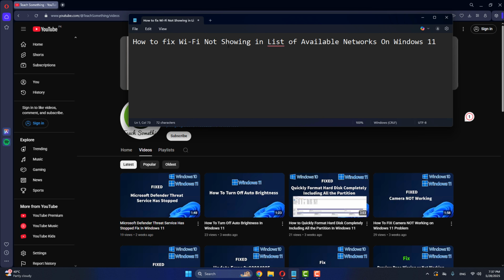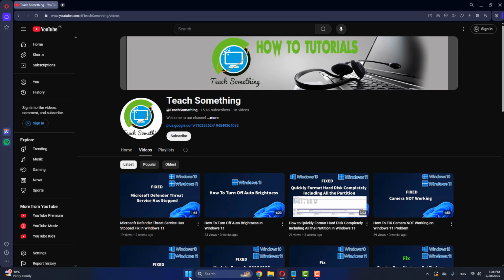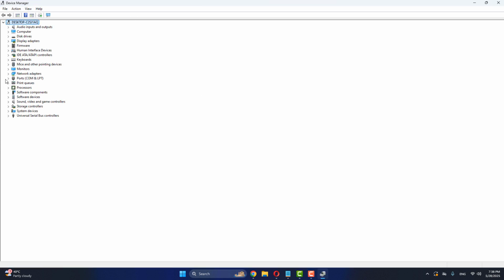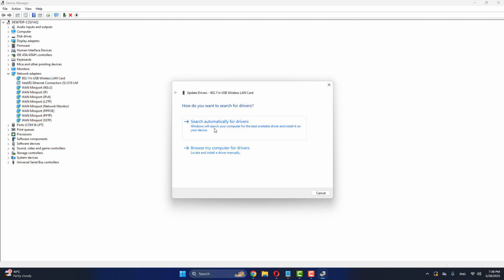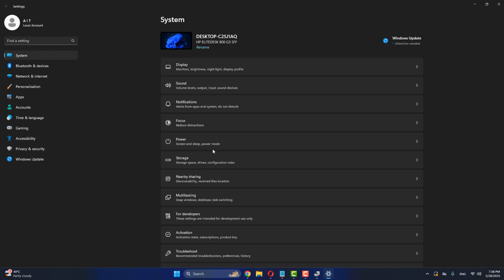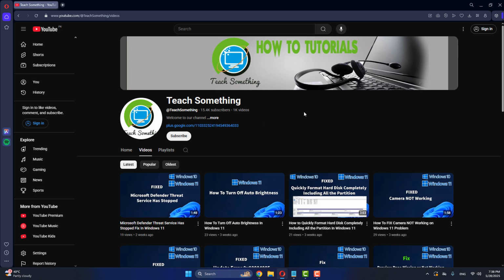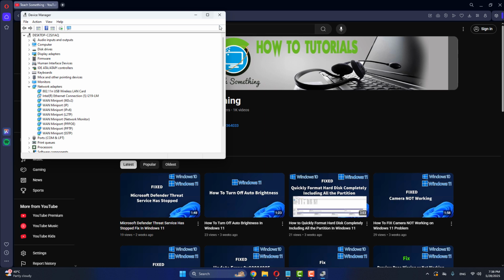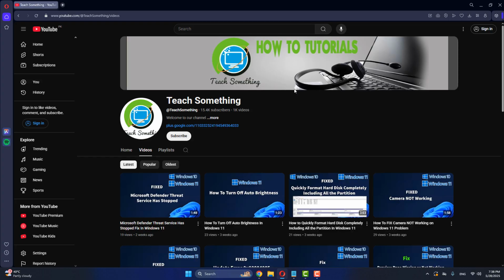How to fix Wi Fi Not Showing in List of Available Networks On Windows 11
In this video tutorial i will teach you How to fix Wi-Fi Not Showing in List of Available Networks On Windows 11.